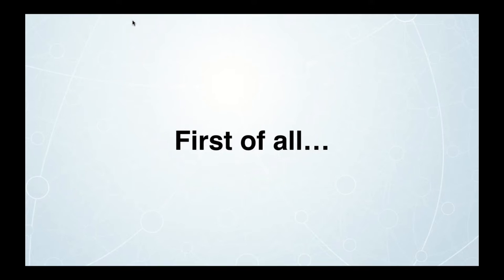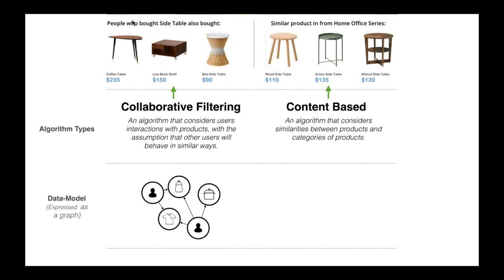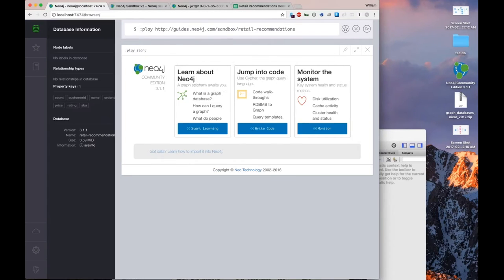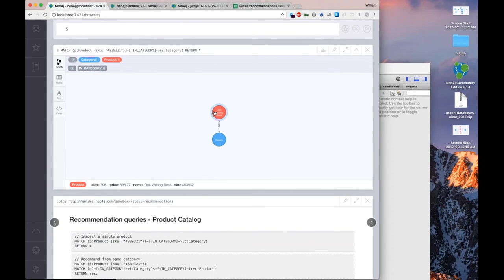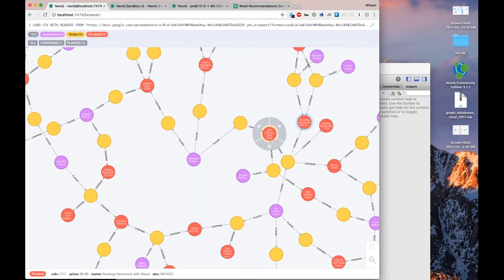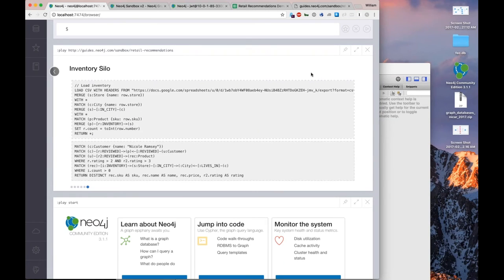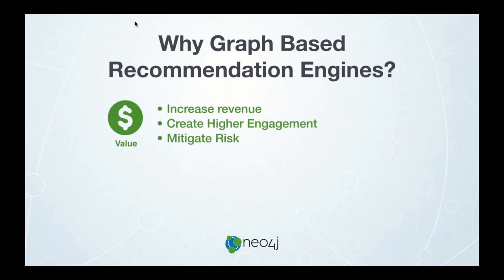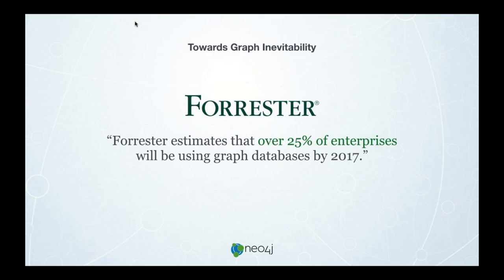How to Design Retail Recommendation Engines with Neo4j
Alessandro Svensson, Solutions Marketing Manager and Will Lyon, Developer Relations, Neo4j:In this webinar we will cover the fundamentals when building recommendation engines with Neo4j, go over typical architectures, do a demonstration of Neo4j in action, and go over some of our top use cases in retail recommendations, for companies such as Walmart, Adidas, eBay, and more.